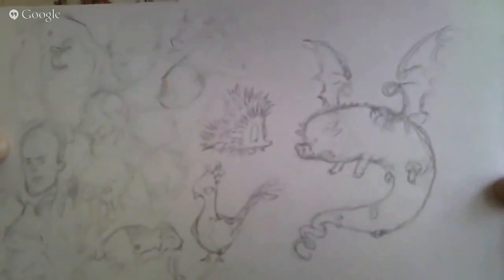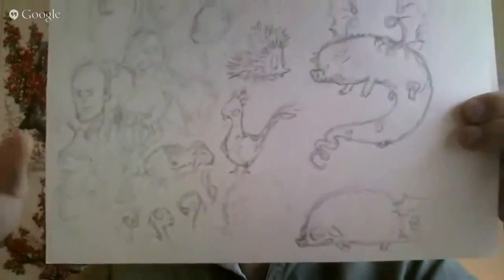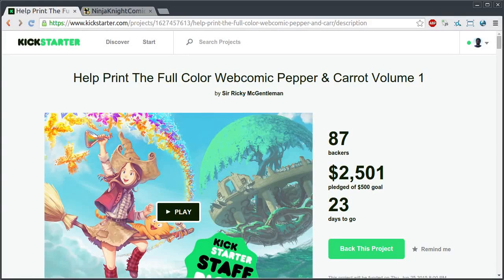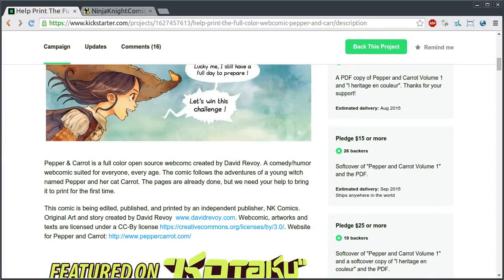Passionate Voices Episode 2: David Revoy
Interview with open source artist David Revoy. Timecodes below the fold, English subtitles available.

4:34 Early works (age 19)
9:24 The Yin Yang of World Hunger
13:59 Pepper & Carrot
20:38 Showing his setup; Krita
23:21 Making a living from free art
30:05 About that Kickstarter ...
42:38 Advice for artists